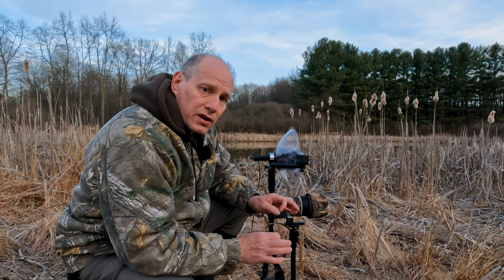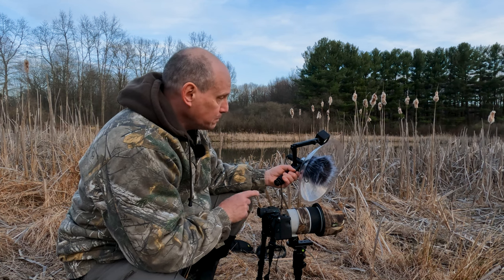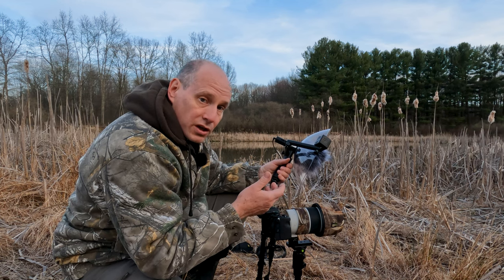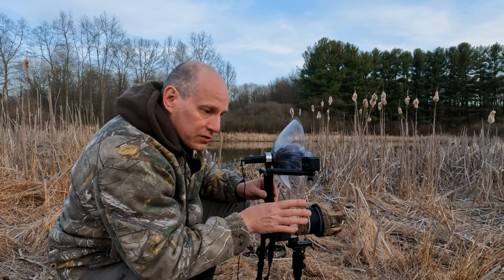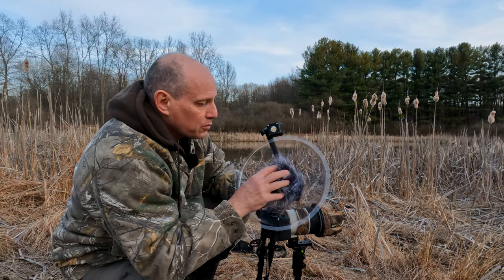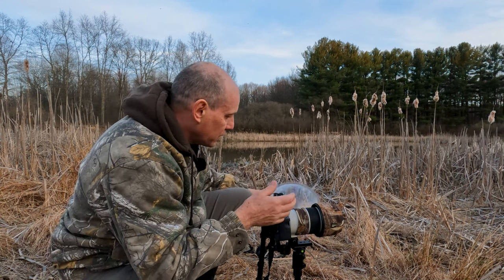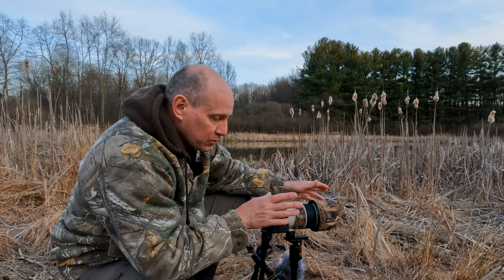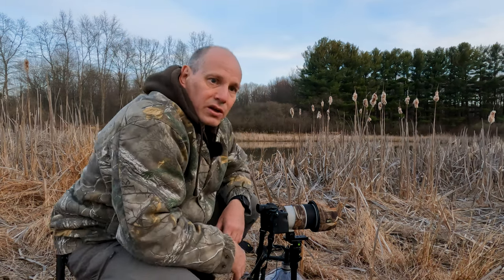How to Film Frogs and Use a Parabolic Microphone to Capture the Sounds.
A short tutorial on how to use a Mini Parabolic Microphone to capture the audio while filming frogs. Samples of the results follow the tutorial. This is part of a series of tutorials by Wildtronics about recording wildlife and the combination of filming/recording. Watch all our tutorials to become an expert in sound recording.
Products used: Wildtronics Pro Mini Parabolic Kit, Wildtronics Amplified Omni Microphone, Sony A7r5 camera, Sony 100-400mm lens with an arca swiss compatible foot, Ulanzi Cute Light (waterproof), Manfrotto Element tripod.